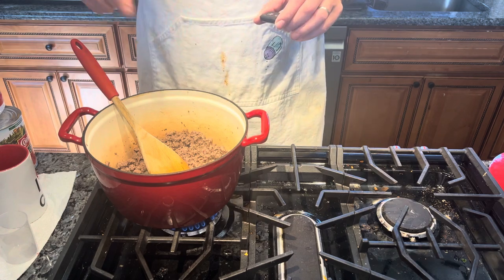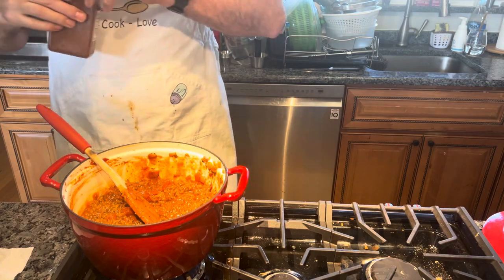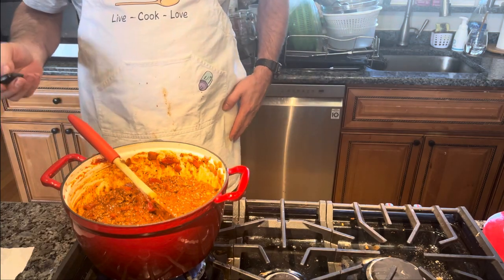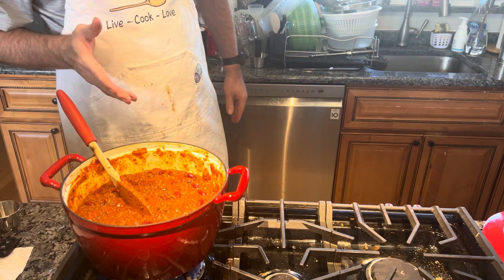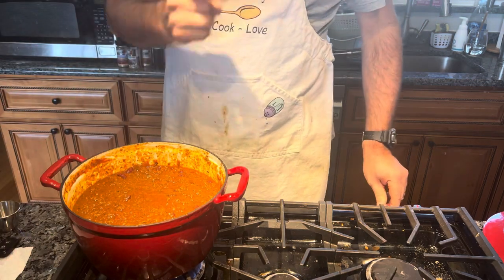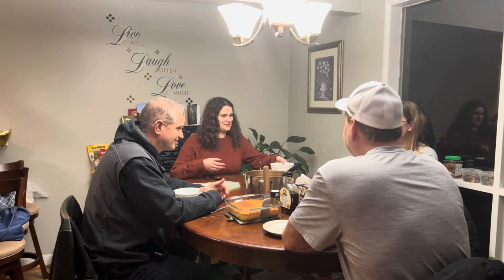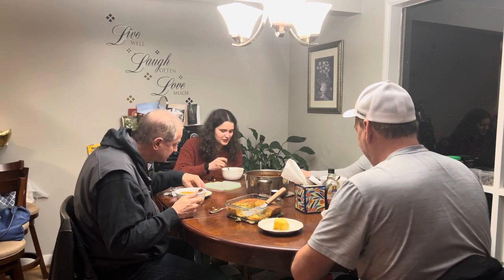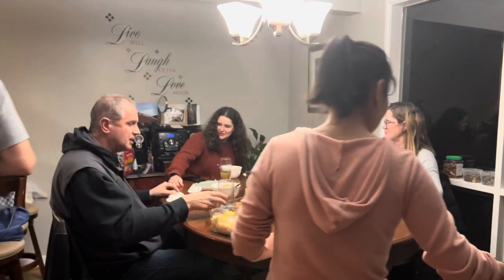Venison Chili with Ken Rolins spice.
Join me in this episode of Craig's Custom Cooking as I show you how to make a delicious venison chili using only pure venison and Ken Rolins spice. With a blend of savory flavors, this chili is sure to warm you up on a cold winter night.